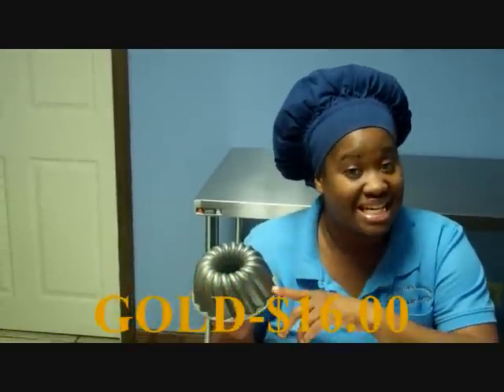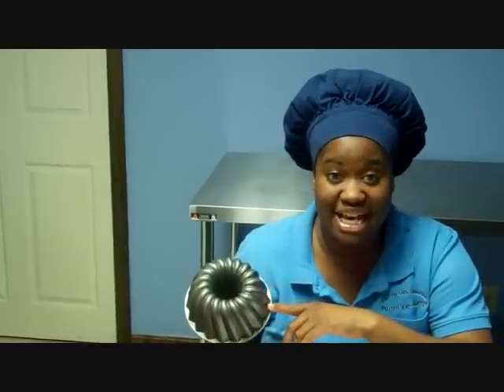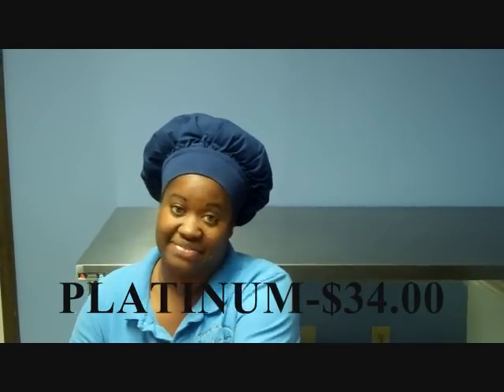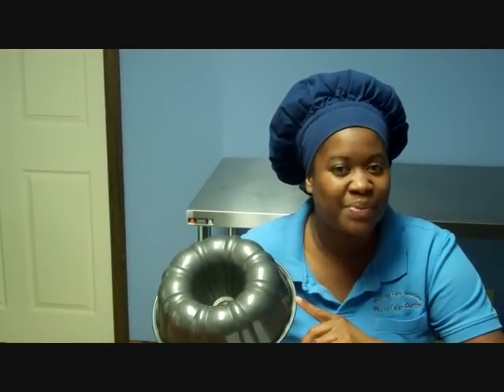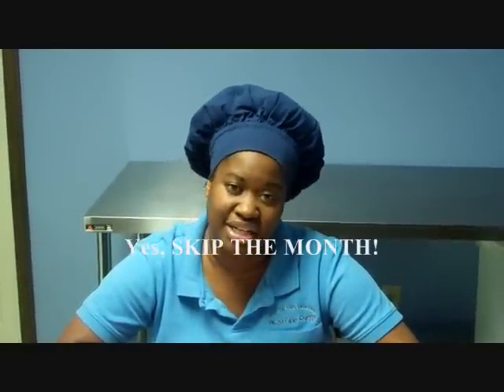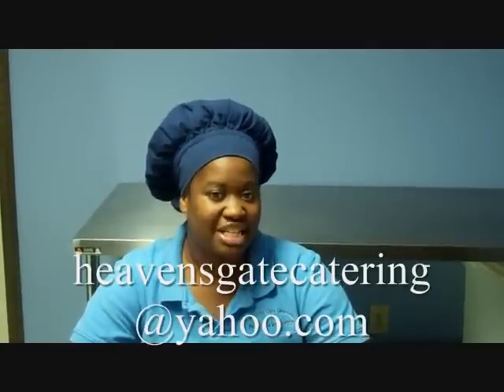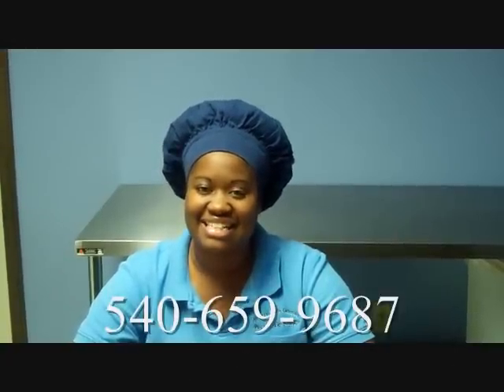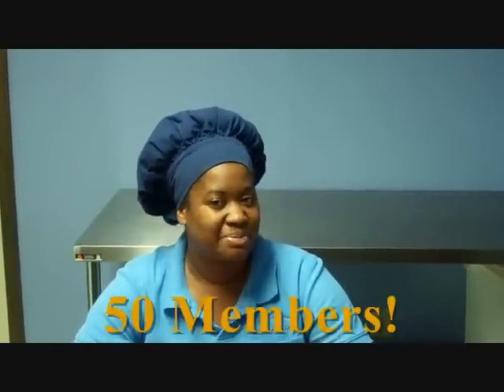The Pound Cake Club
Heaven's Gate Catering is now introducing our New Pound Cake of the Month Club!! Get your application today! First ship out is September 5th!!